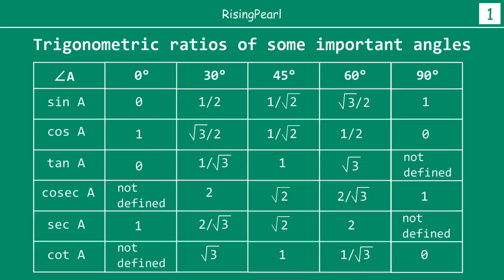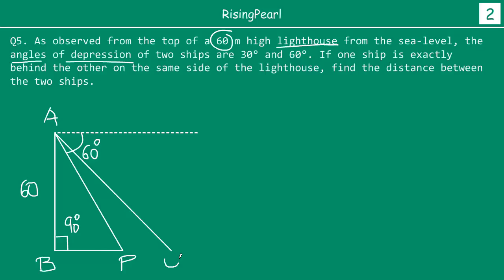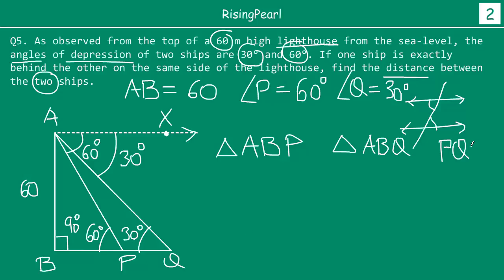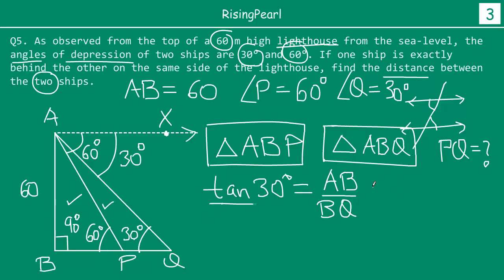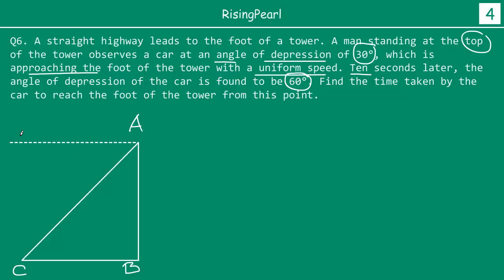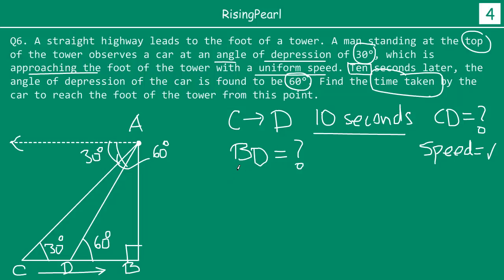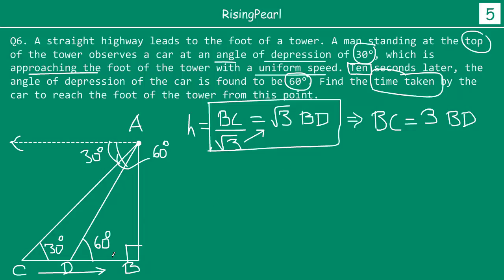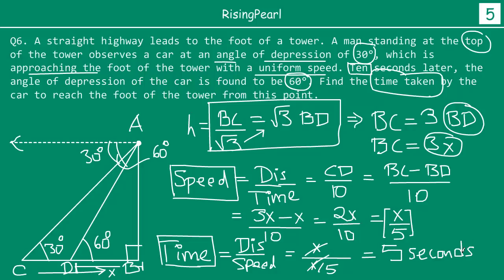Applications of Trigonometry - 5. Solving problems on Heights and Distances (part-3)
Hi Friends,
This is the third webisode of our series-4 on "Applications of Trigonometry".

In this webisode, we will begin to explore real word problems that can be solved by applying the knowledge of Trigonometry. We will see that most of the real world problems related to heights and distances can be very easily solved by applying trigonometry. This is the concluding part i.e. part-3 of three parts-series.

Cheers,